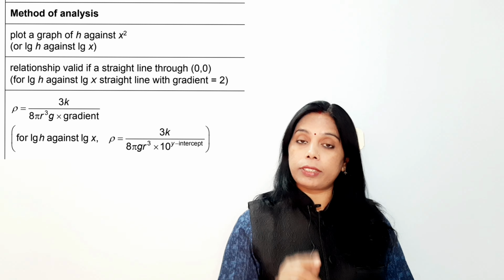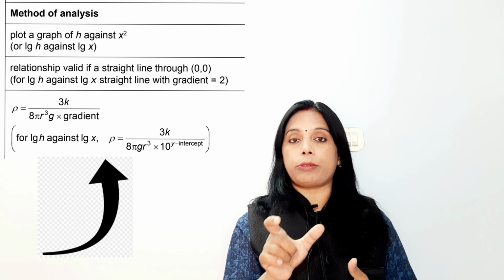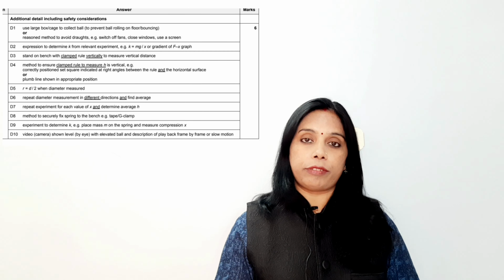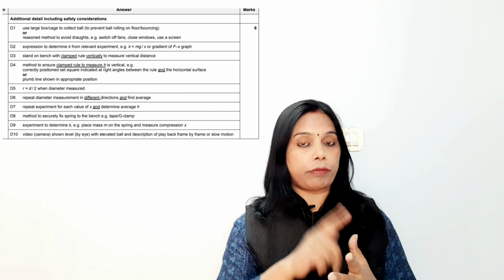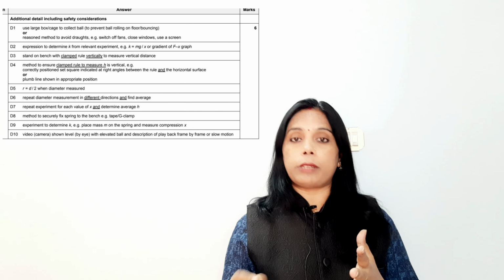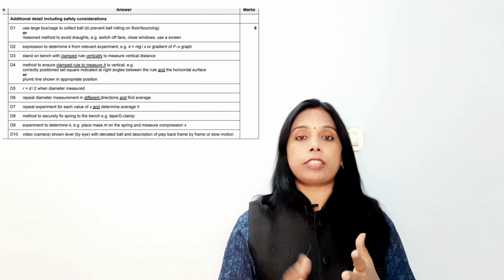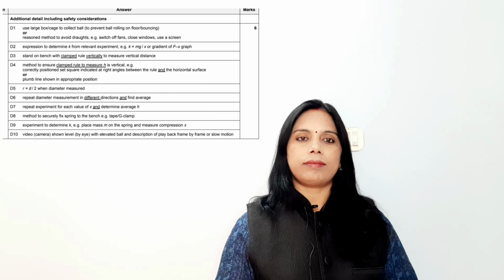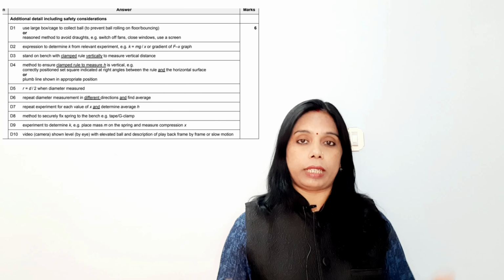planning an experiment | paper 5 | a level physics 9702 | question 1 tips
Master the Cambridge A Level Physics (9702) Paper 5 Planning Question and learn the exact step-by-step framework to score a full 15/15 marks.

Whether you are preparing for May/June or Oct/Nov exam sessions, this complete walkthrough breaks down past paper 9702/52 Question 1 so you can tackle any unfamiliar practical scenario with confidence.

⏱️ Video Timestamps:
0:00 Introduction to Paper 5 Planning
0:25 Rearranging Equations (y = mx + c)
0:49 Diagram & Setup Rules
1:16 Identifying Variables (Independent, Dependent & Controls)
3:19 Step-by-Step Experimental Procedure
4:31 Method of Analysis & Graph Plotting
5:04 Additional Safety & Accuracy Points (Full Marks Checklist)

📋 What You Will Master:
• How to systematically define independent, dependent, and control variables
• Clear diagram conventions examiners look for
• Choosing the correct instruments and measurement techniques
• Explaining data reliability and repeating readings
• Formulating linear relationships (y = mx + c) for plotting graphs
• Key safety precautions and additional details to secure the final marks

💡 Exam Technique Tip:
Don't rely on memorising mark schemes for specific questions. Paper 5 tests your experimental design methodology. Master this structure and you can apply it to any apparatus setup in your exam.

Useful Playlists & Resources:
[Link to related equation rearrangement video]